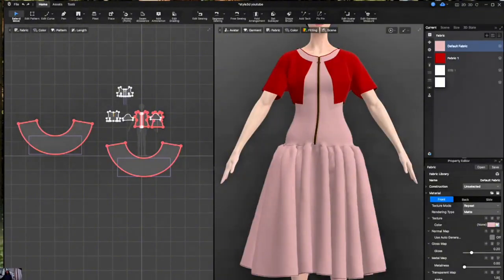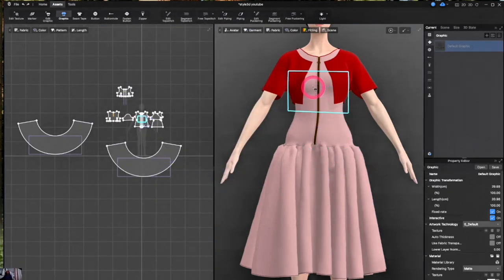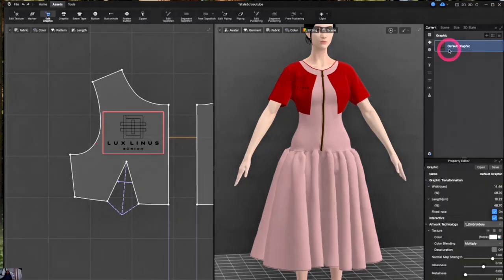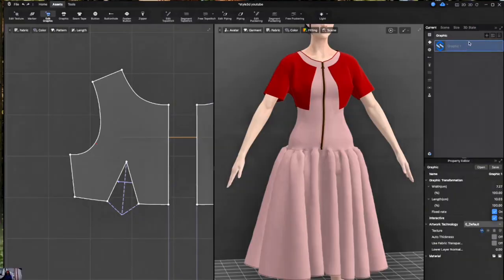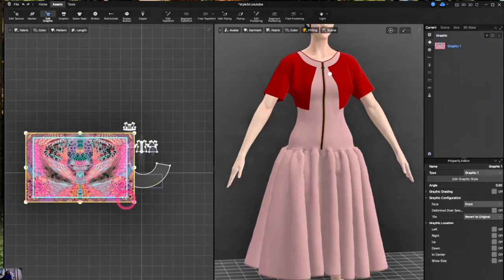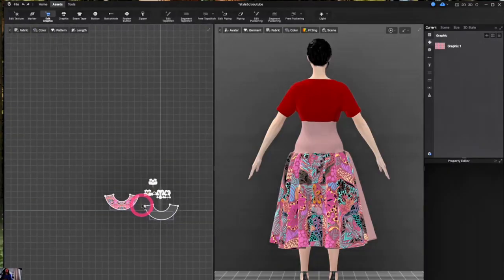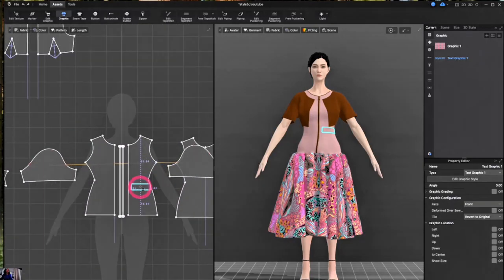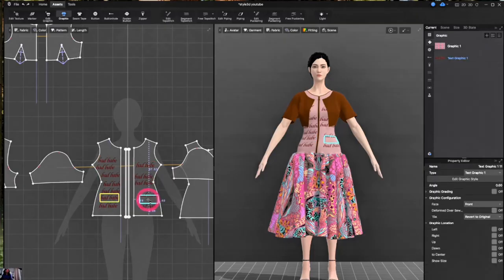LECTURE 10. ADDING PRINT AND LOGOS TO YOUR GARMENT IN STYLE3D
IN THIS LESSON, LEARN HOW TO GIVE CUSTOM PRINTS AND LOGO, LEARN HOW TO USE THE PRINT TOOLS IN STYLE3D.